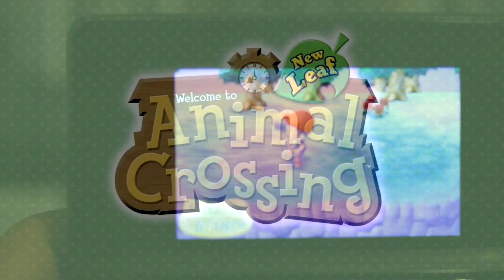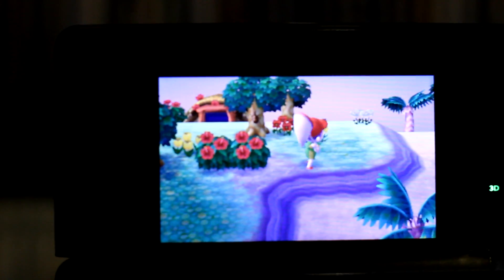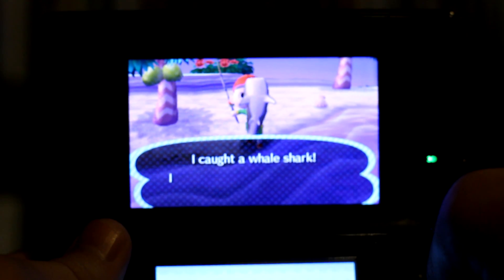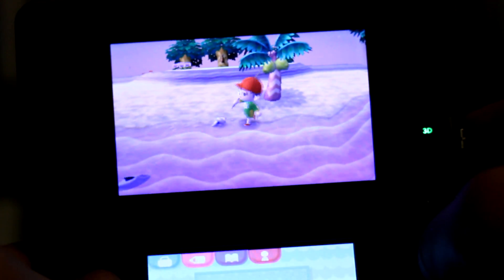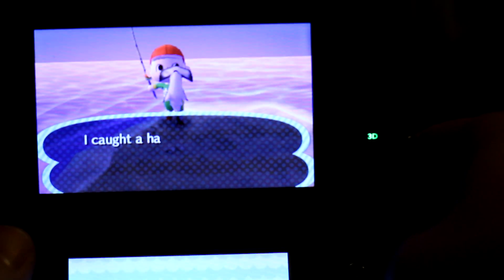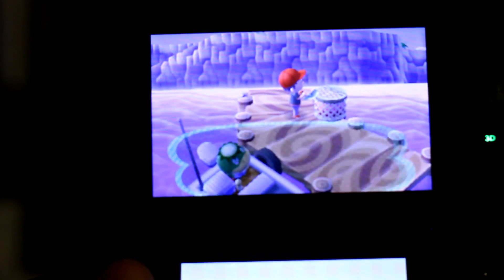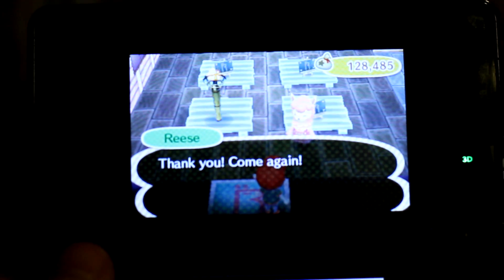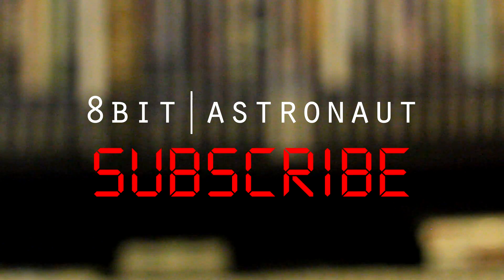Animal Crossing New Leaf - How To Get Easy Bells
Animal Crossing New Leaf has a lot of magical ways to accrue bells but we show our favorite way so far. If you want the harassing bill collector phone calls to stop and Tom Nook to build you a Malibu dream house faster follow our quick guide to shark poaching!